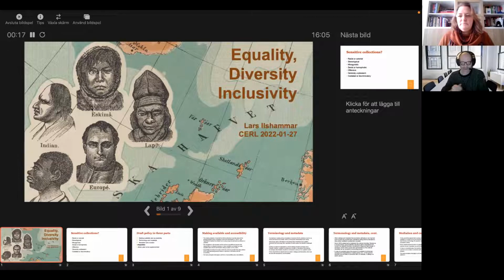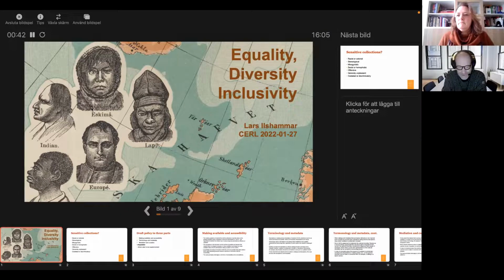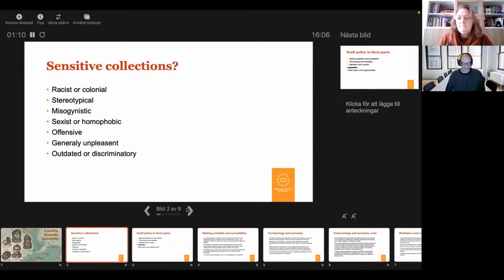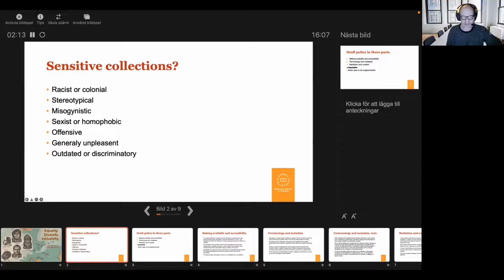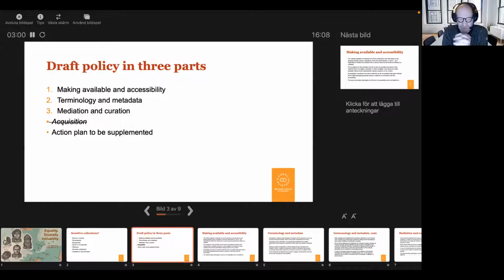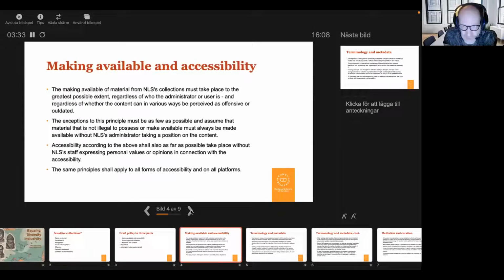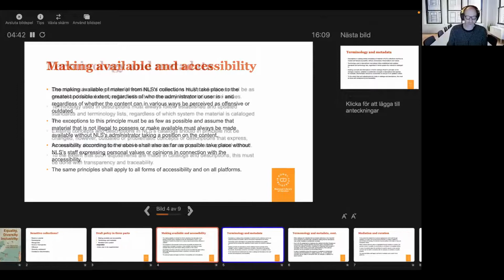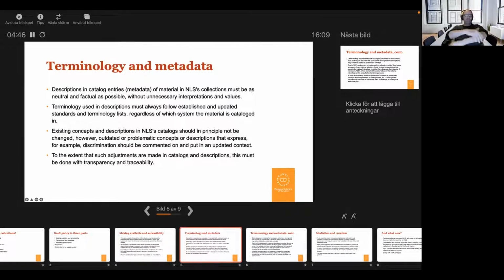Sensitive Collections - National Library of Sweden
Presentation by Lars Ilshammar, National Library of Sweden

CERL event on Equality, Diversity and Inclusivity held on 27 January 2022